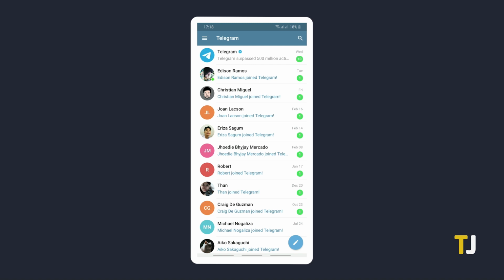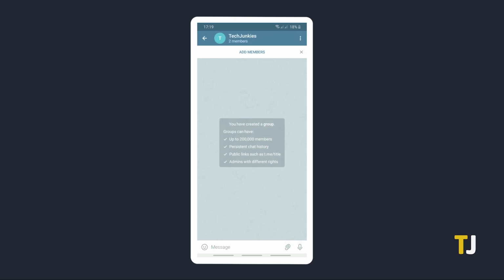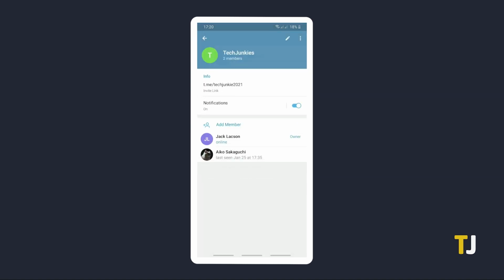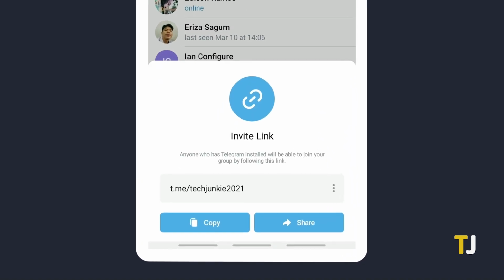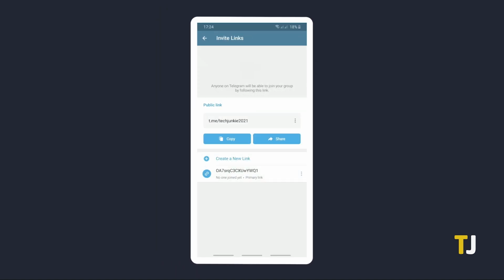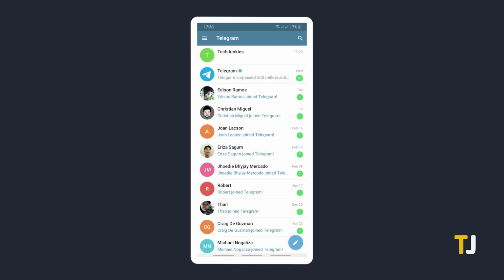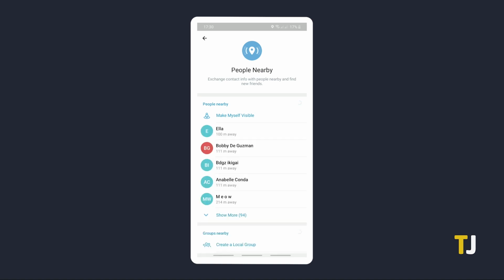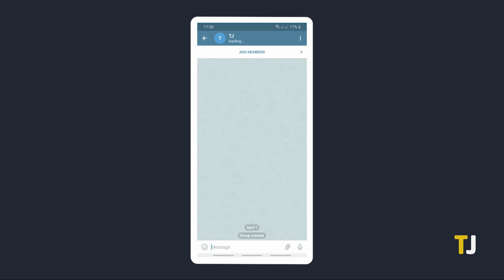How to Create a Group in Telegram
Telegram groups are a great way to securely connect with anyone from individuals to large groups. End to end encryption ensures that your messages are secure while they’re in transit, while features like expiring invite links allow group owners to manage who ex actly can join, and how fast the group grows. If you’ve been meaning to set up a group for work, or for your friends and family, you’ve come to the right guide!